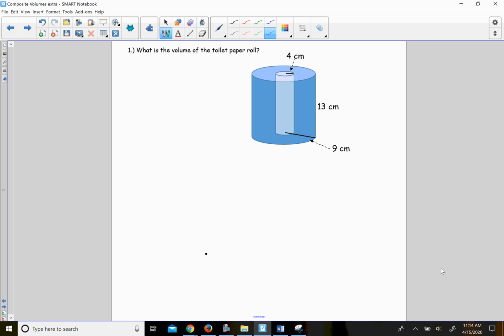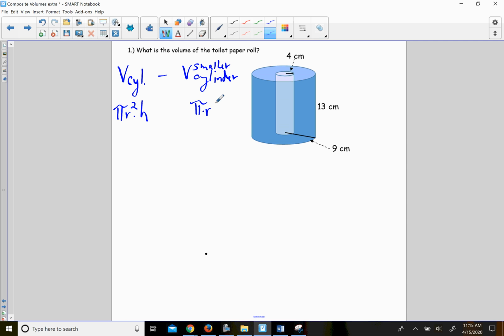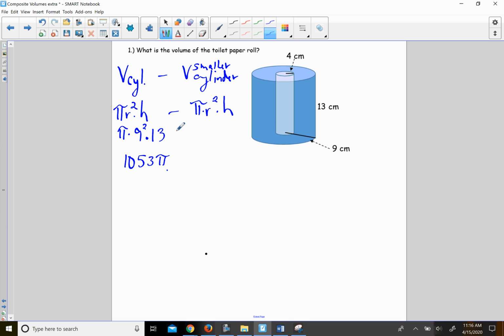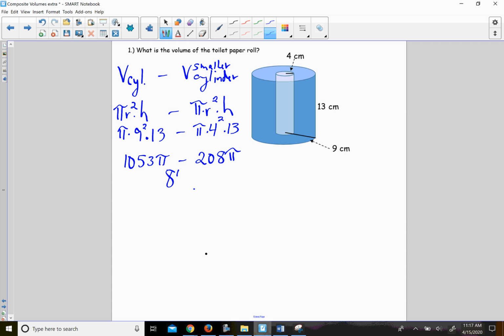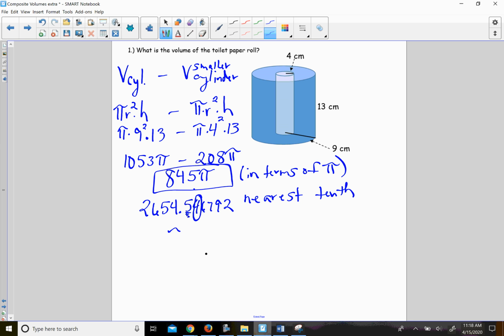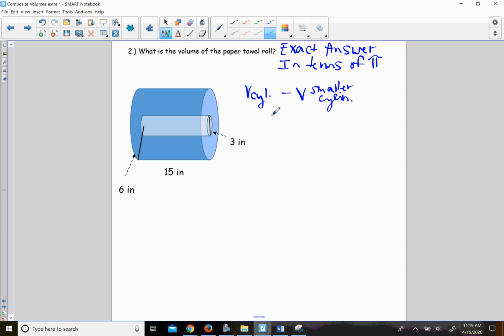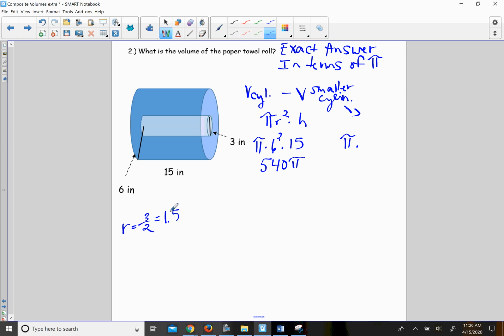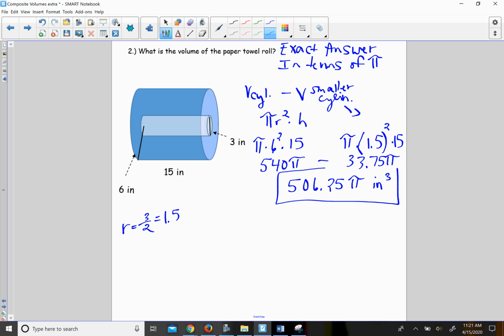Cylinder inside Cylinder Volume